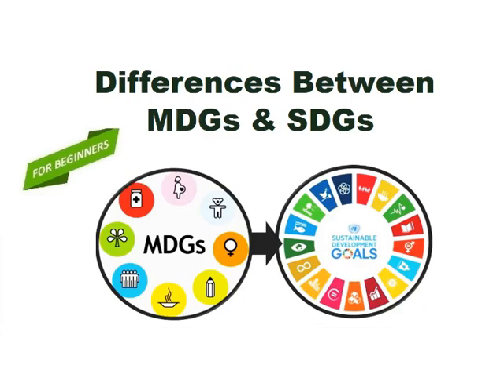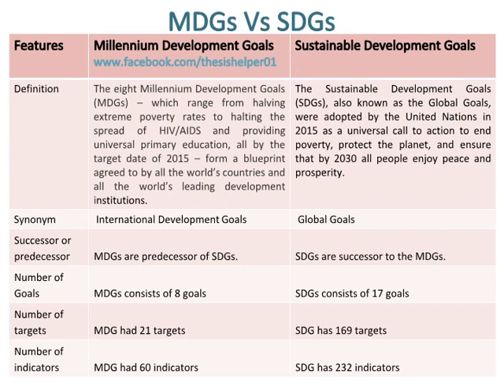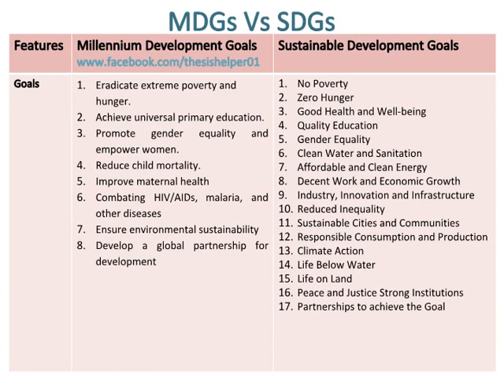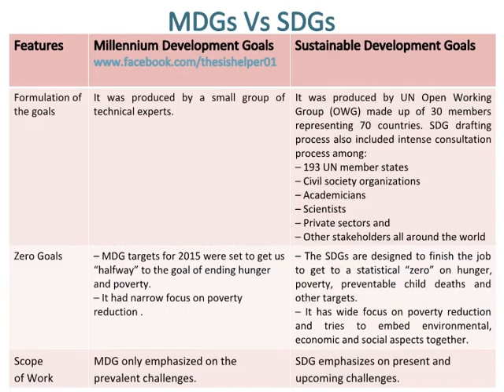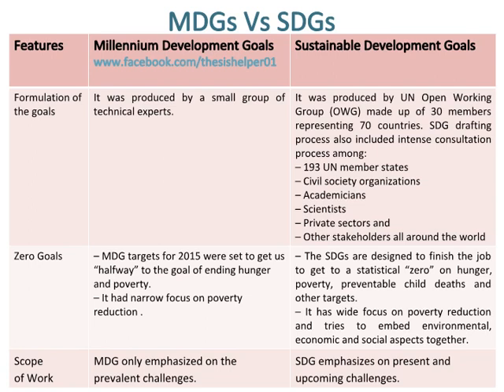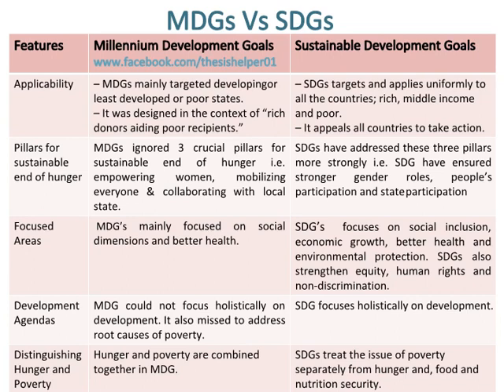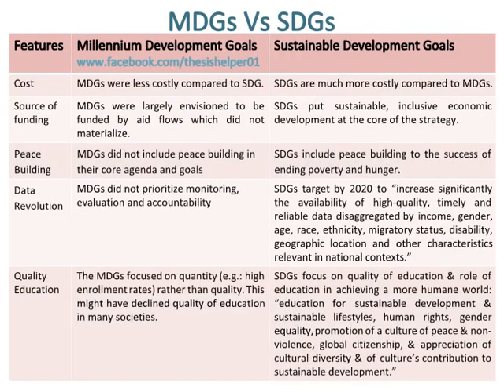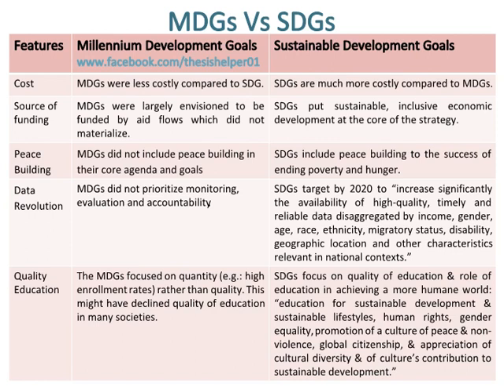Differences Between MDGs and SDGs | Millennium Development Goals Vs Sustainable Development Goals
This video is about differences between  MDGs and SDGs.

differences between  MDGs and SDGs,
differences between  MDGs vs SDGs,
 MDGs and SDGs,
MDGs vs SDGs,
mdgs
MDGs
un mdgs,
What are Sustainable Development Goals
What are Millennium Development Goals
What are the Sustainable Development Goals
What is SDGs
UN Sustainable Development Goals - Overview
Sustainable Development Goals (SDGs) Explained in 10 minutes or less
sustainable development goals
Sustainable Development Goals
sustainable development
Trick To Remember SDGs (Sustainable Development Goals) and MDGs(millennium development goal)
What is MDGs
sdgs
sdg
SDG
SDGs
global goals
un sdg
un sdgs
un sustainable development goals
sdg goals
un
uno
mdg
sustainable development
sustainable development goals
MDGs and SDGs
How the SDGs differ from the MDGs
difference between millennium development goals and sustainable development goals
millennium development goals (MDGs)
millennium development goals (MDG)
sustainable development goals (SDGs)
sustainable development goals (SDG)